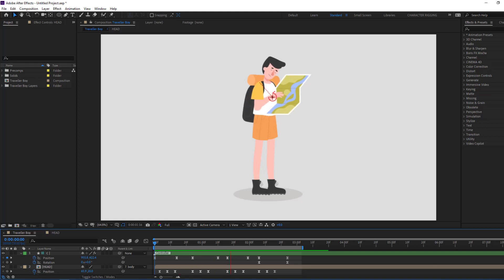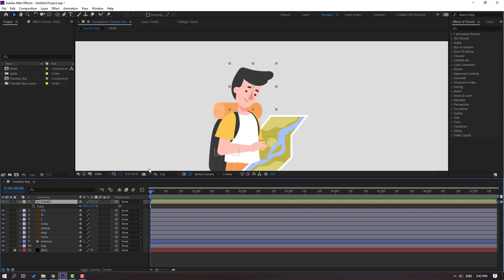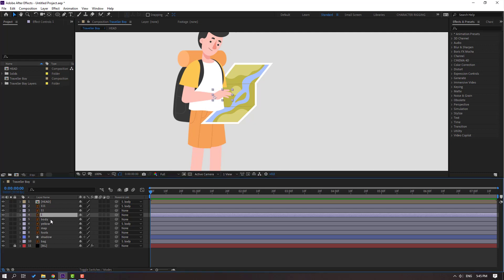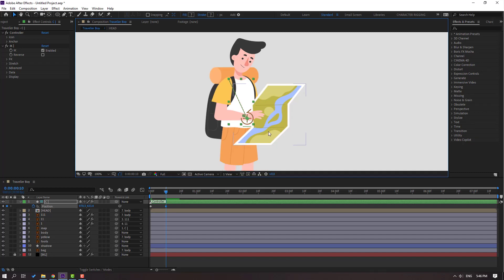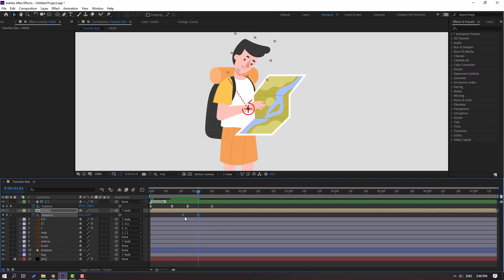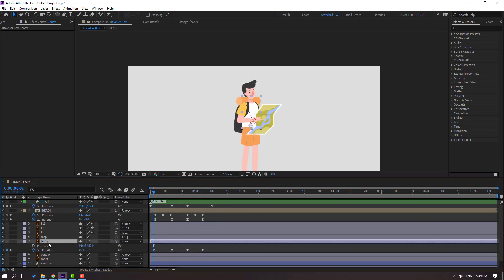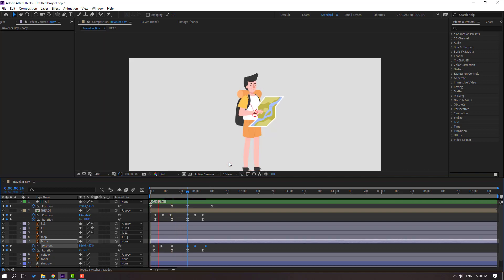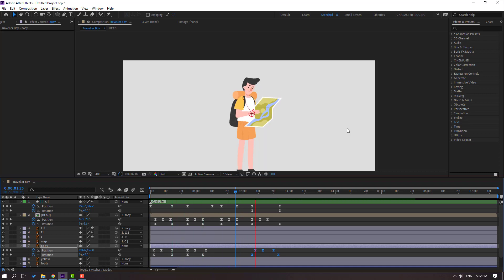Character Animation - DUIK BASSEL 2 | After Effects Tutorials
Hi guys, welcome to my new After Effects tutorial. In this tutorial i will show how to full rig and animate character with Duik Bassel 2. Let's get started!